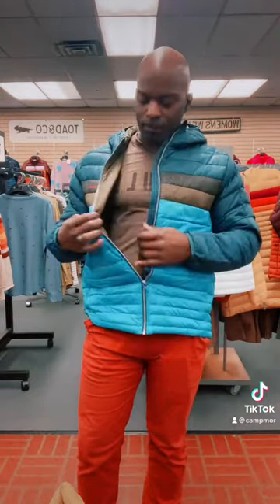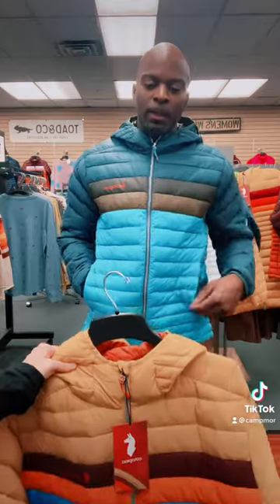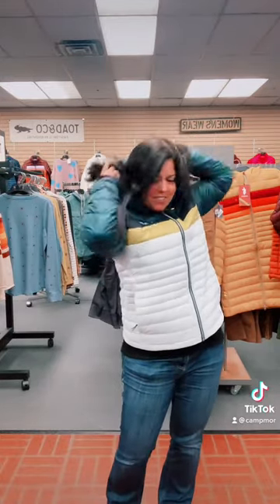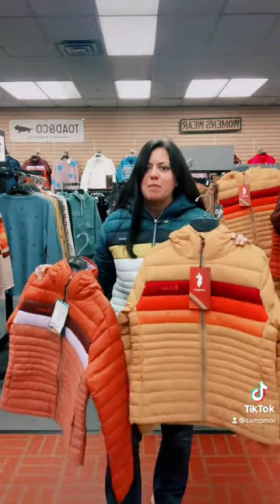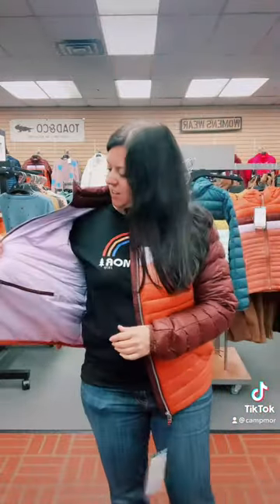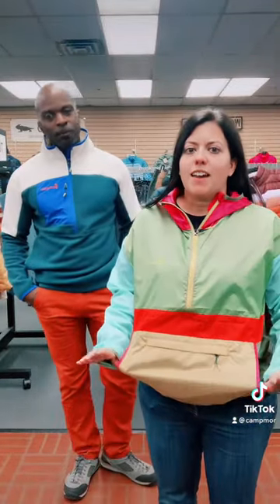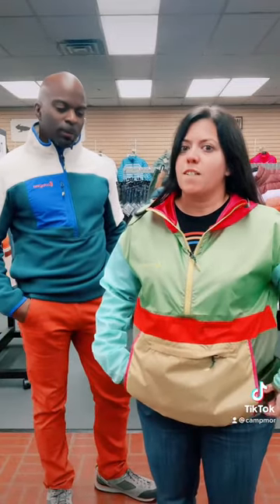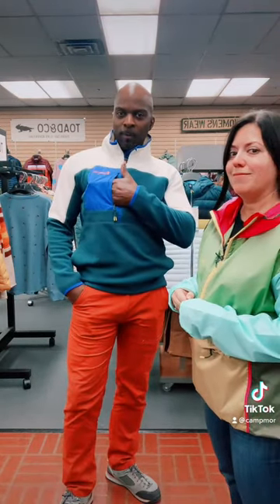New Product Launch - Cotopaxi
Fall 2022 has begun and Campmor wants to make sure you see the new styles right here. We start with Cotopaxi a fan favorite for jackets, parkas, sweatshirts and our favorite the comfy sweatpants.
Cotopaxi also offers packs and travel gear. They have a great story to follow too!